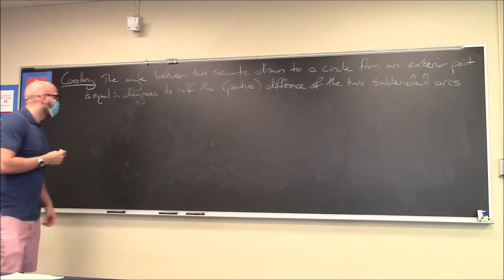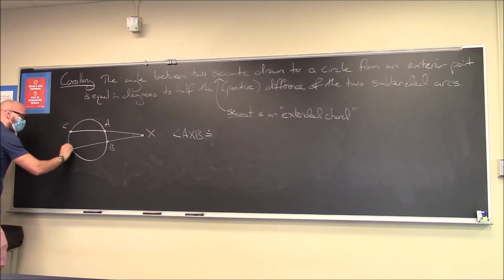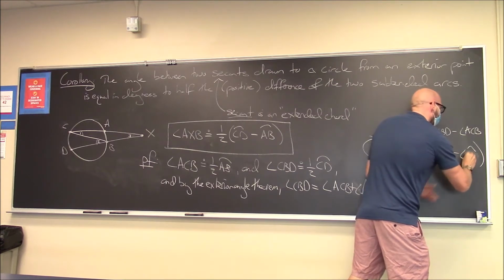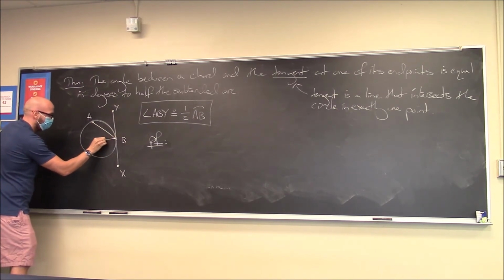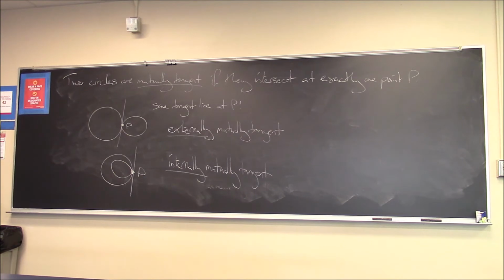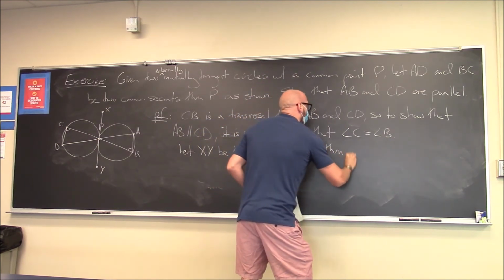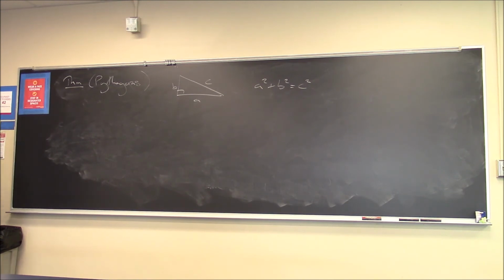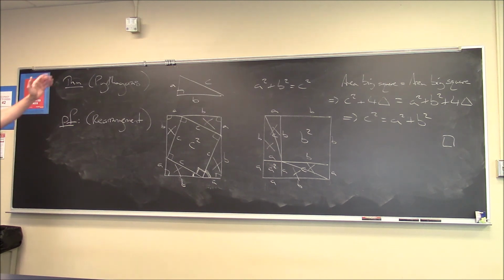Math 435 - 9/2/20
1F (Part 3)